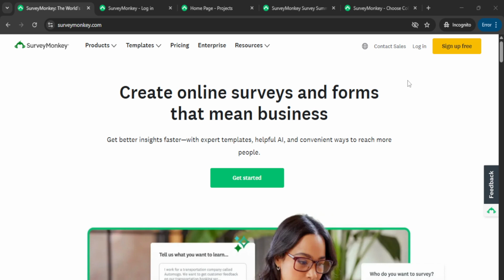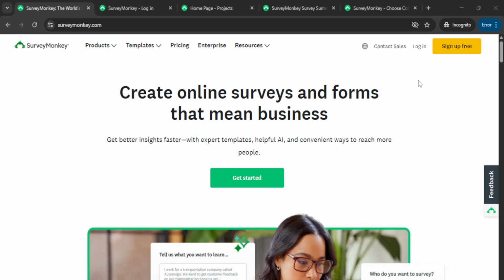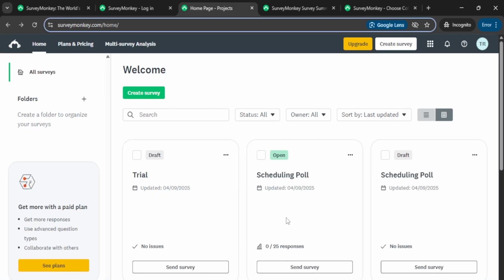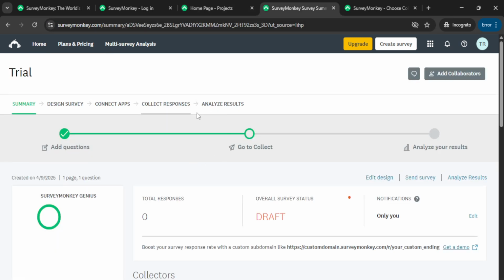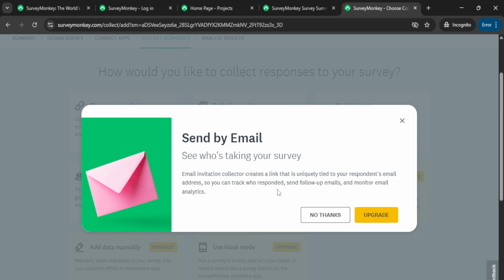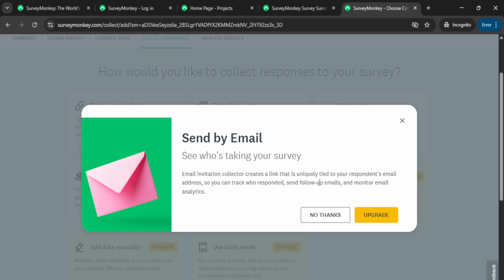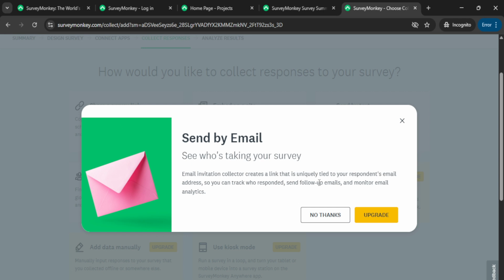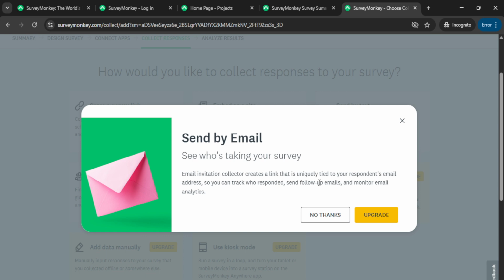How to Send a Survey by Email With SurveyMonkey [2025 Full Guide]